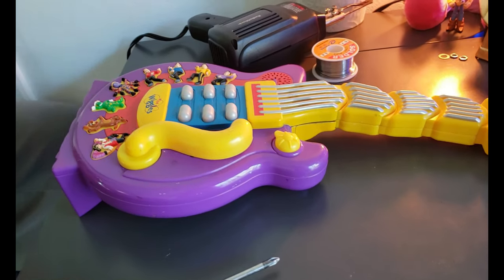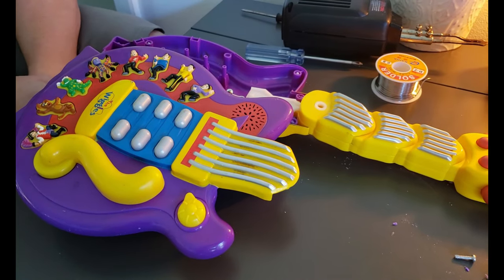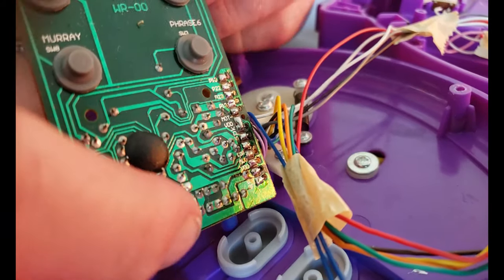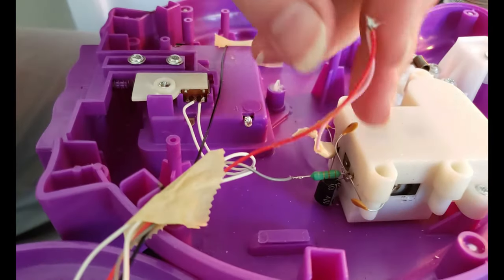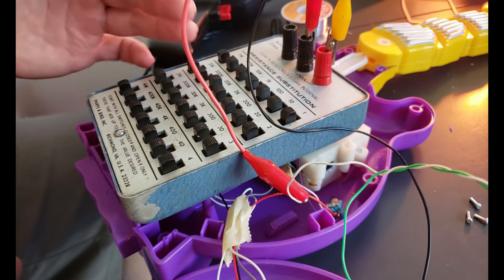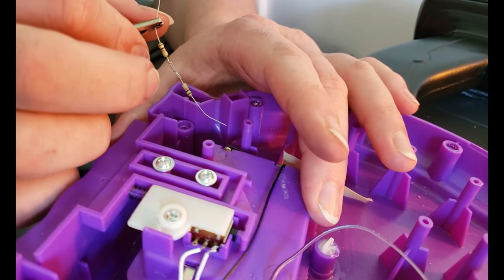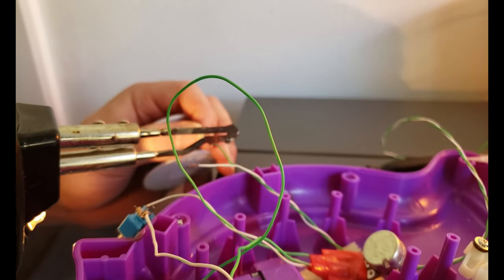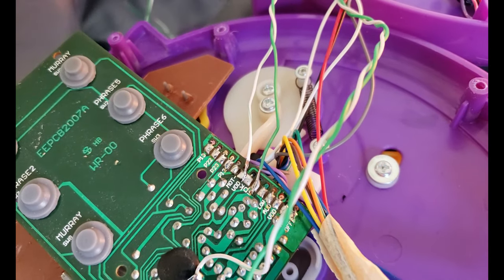The Wiggles Wiggling Dancing Guitar and How To Circuit Bend It!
Vlog:
Coming soon.

If men spent more time watching the skies he would have both better posture and better understanding.